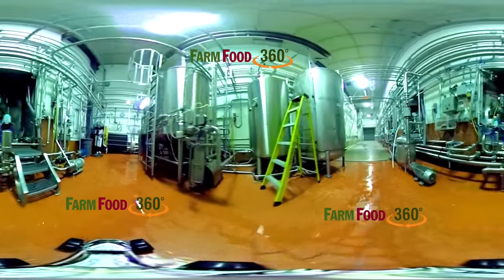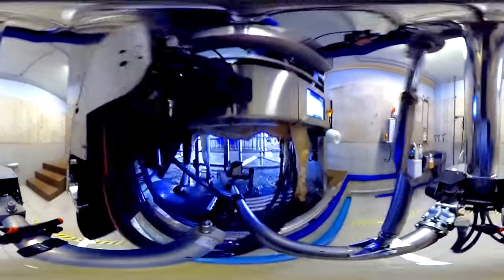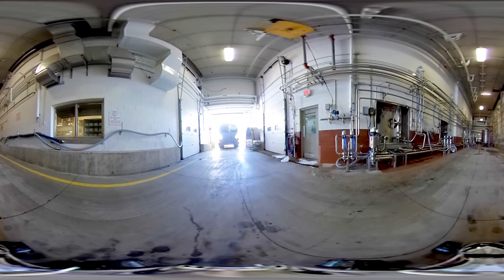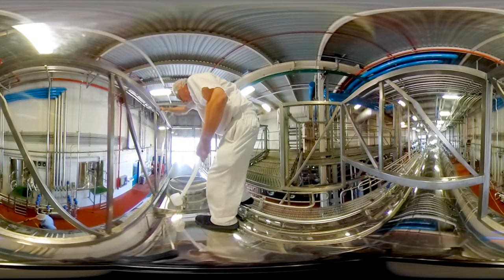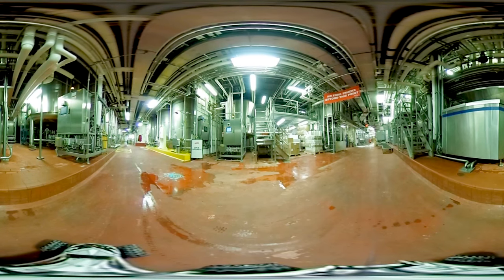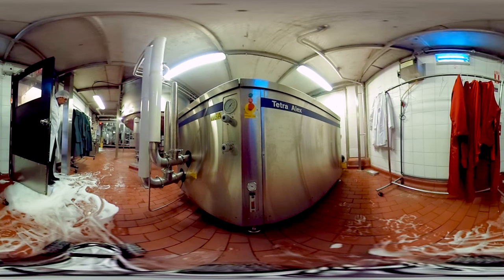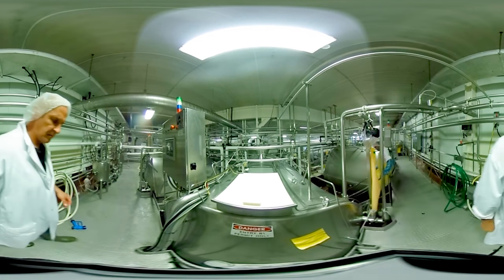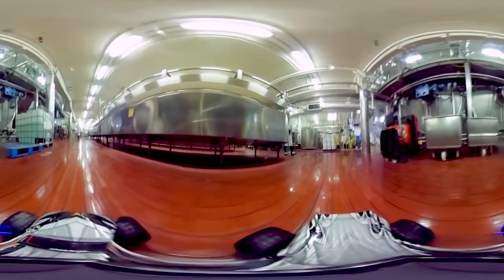FARMFOOD360° Trailer: A Tour of a Cheese Making Facility